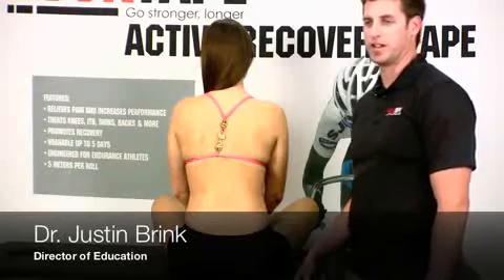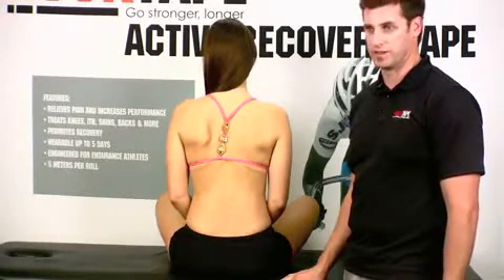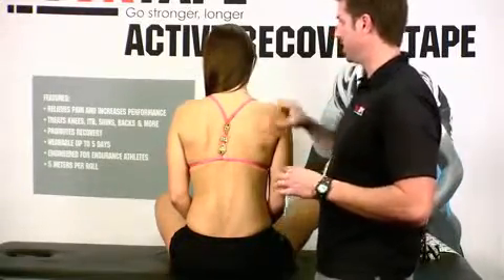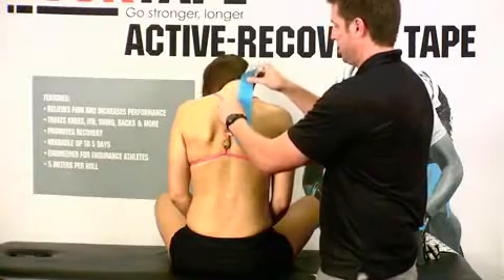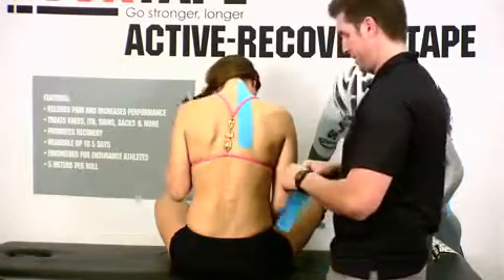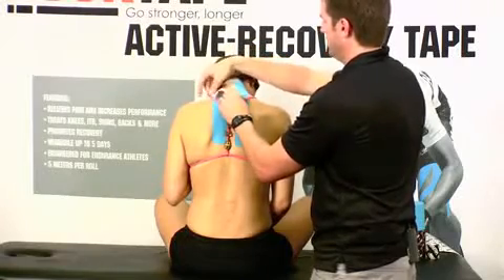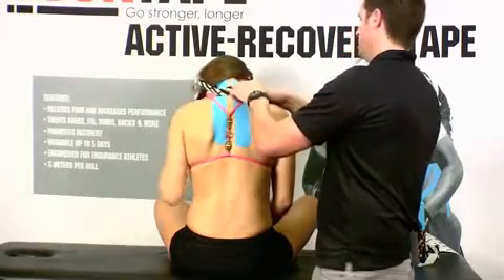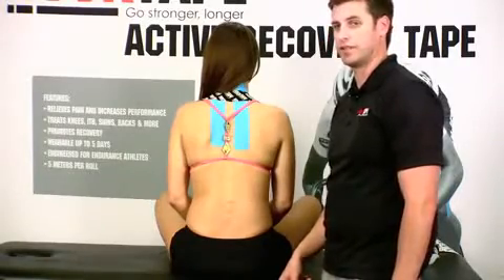Rocktape How to tape for Neck Pain